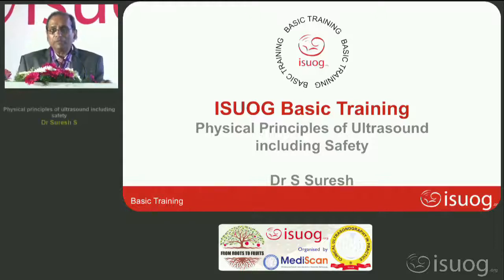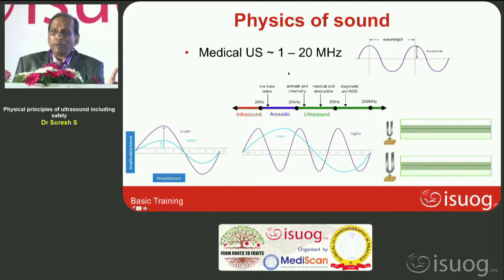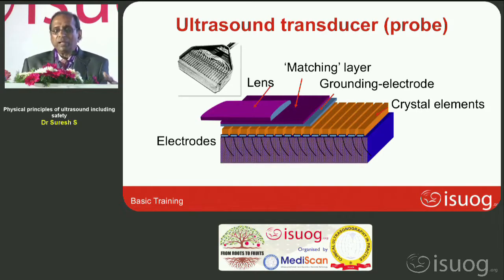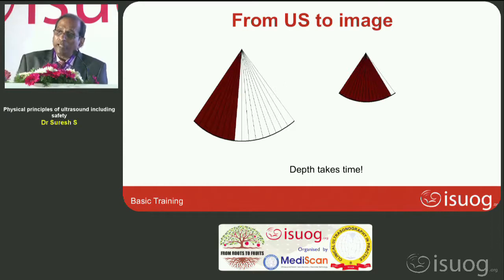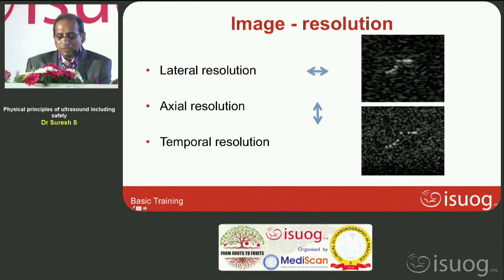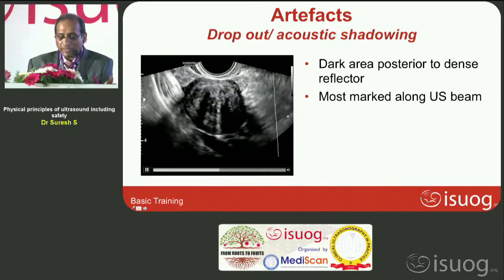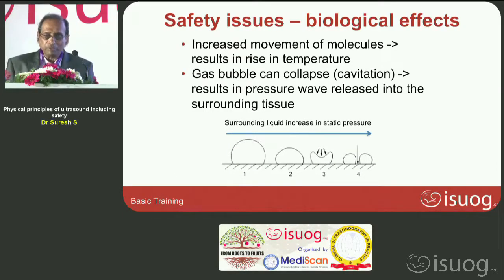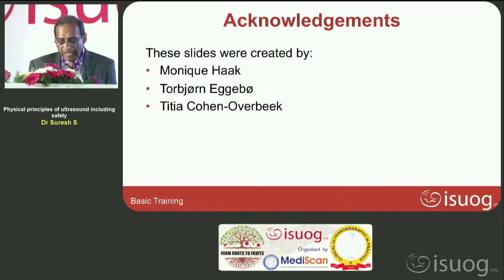01. Basic Principles of Ultrasound including Safety